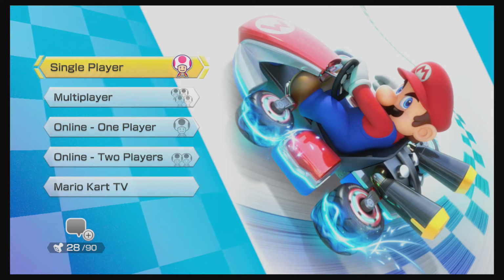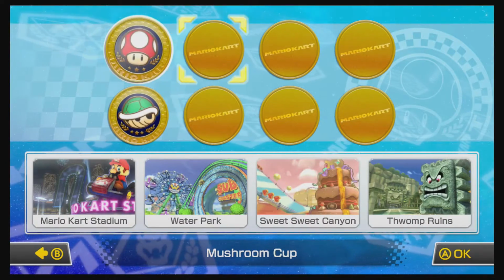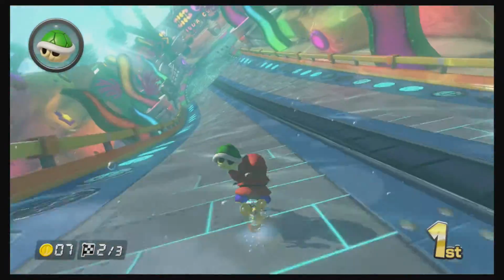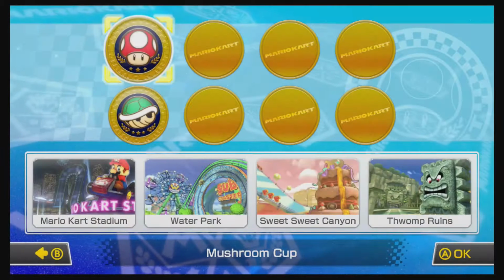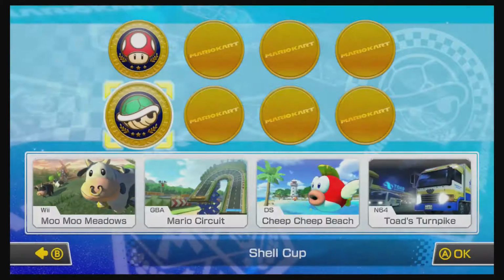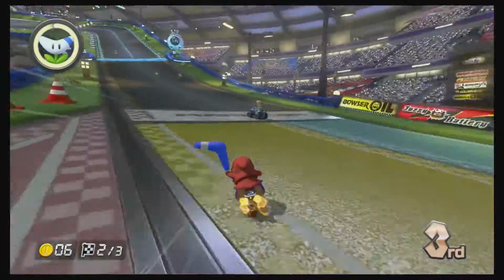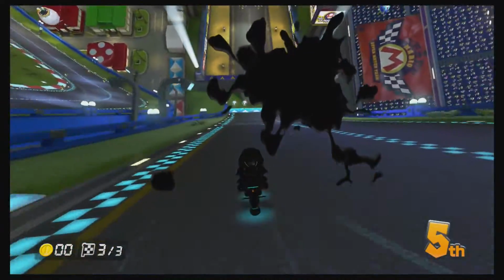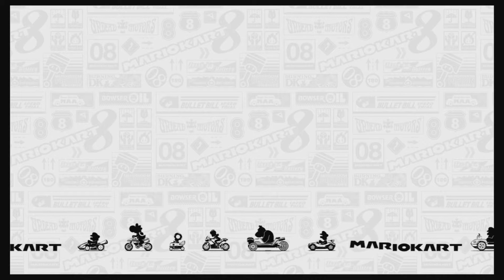Quick Look: Mario Kart 8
I take a quick look at Mario Kart 8's vs. race and battle modes.